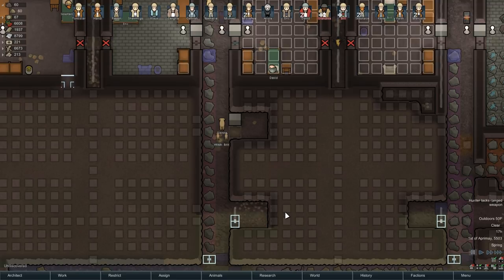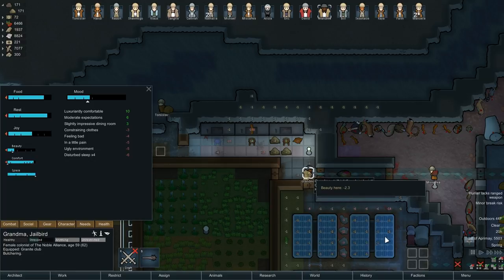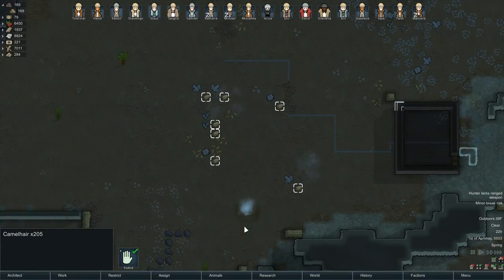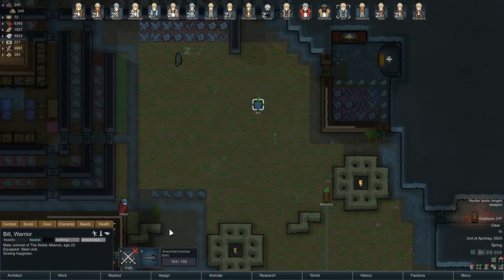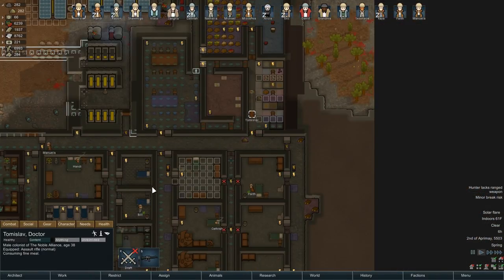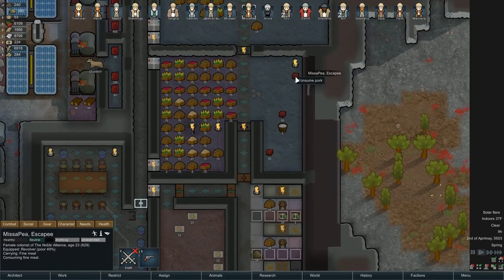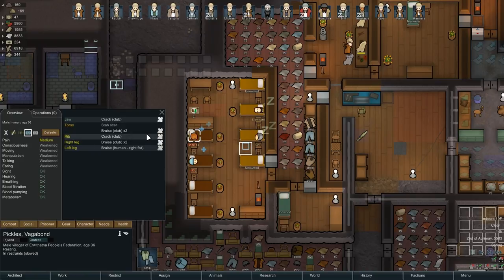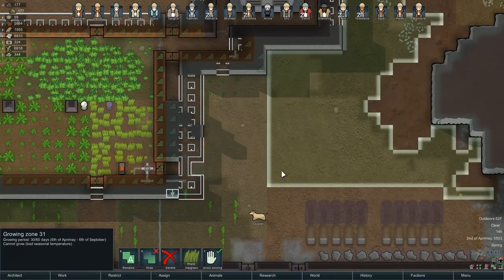RimWorld - More Puppies! - Ep 120 - Beta 18